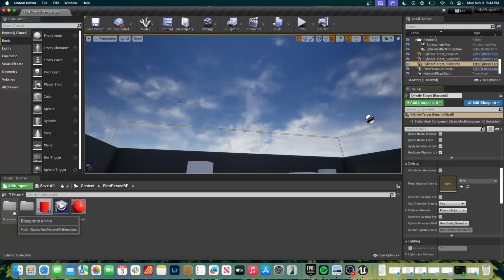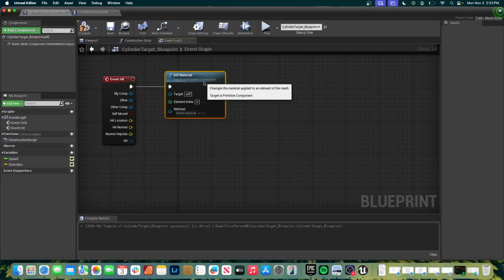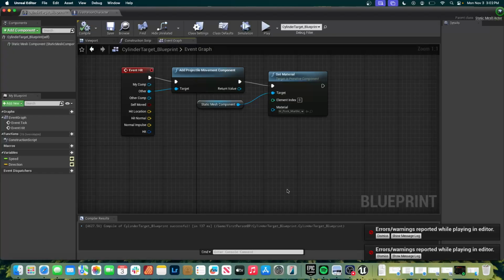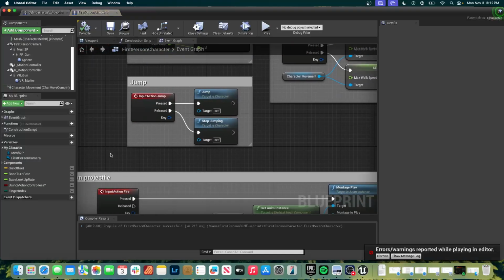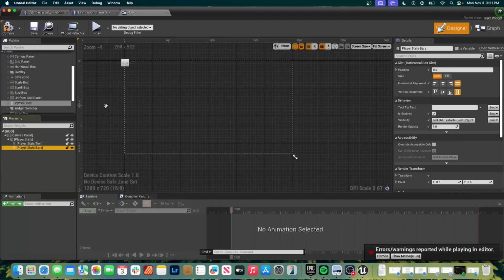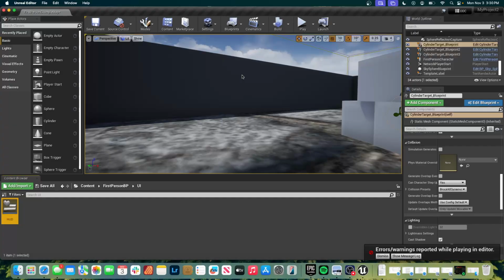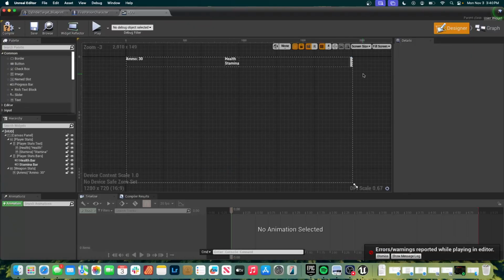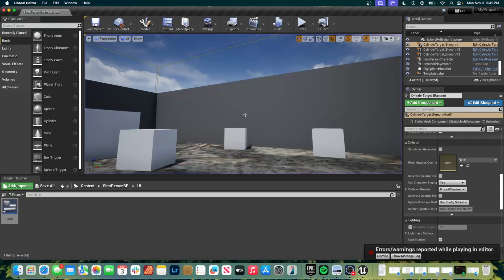Chapter 3 Game Development Part 2/3